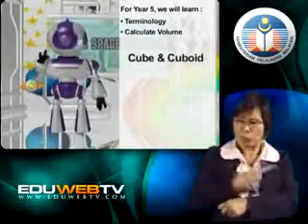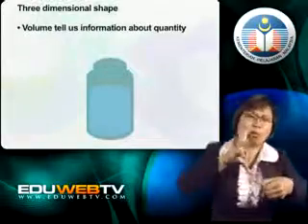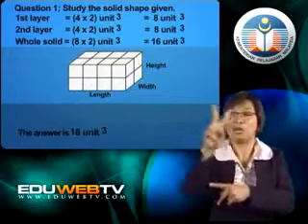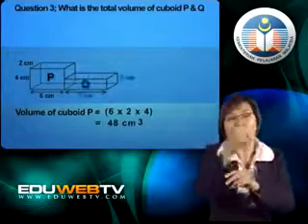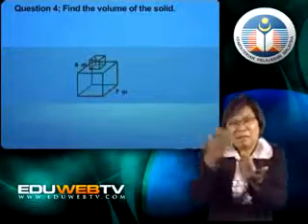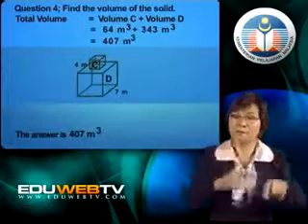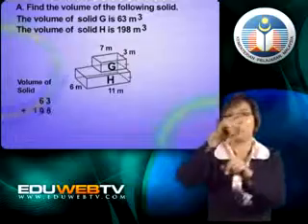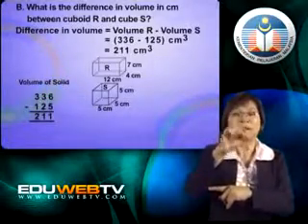MATHEMATICS : Shape & Space Part 3